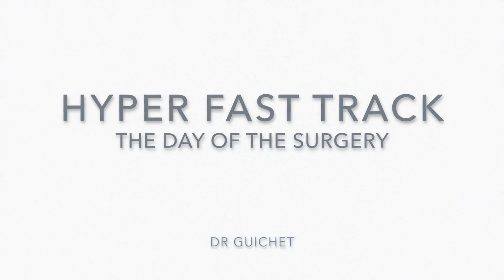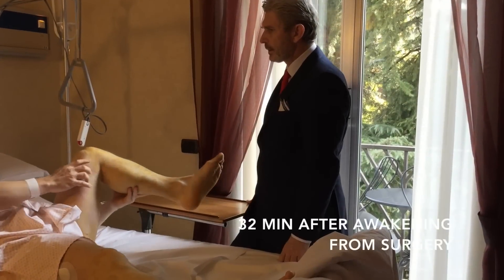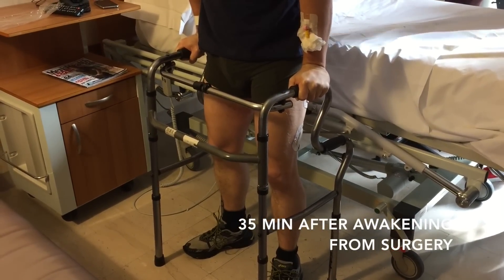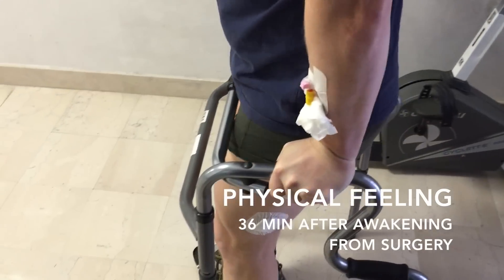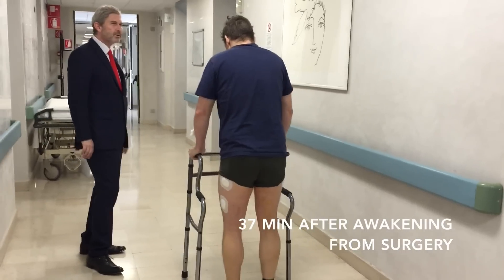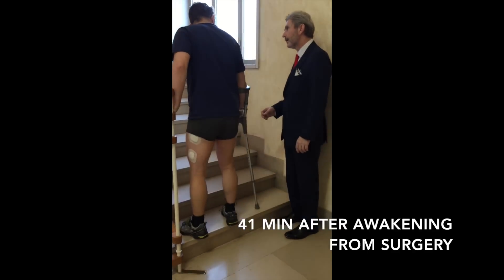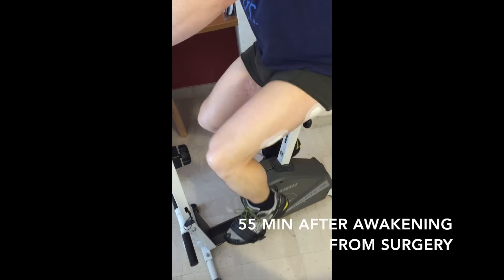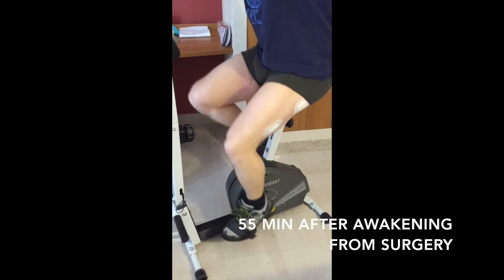Dr. Guichet Limb Lengthening - 1st Day of Surgery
Please help us improve the channel's content, fill up this form with that you would like to see and we will try our best to show it to you

The Dr. Guichet presents the steps a patient has to follow upon waking up from his limb lengthening surgery.

Dr. Guichet's "Hyper Fast Track" is his signature training method for limb lengthening. It is the only method in the word which allows to return to normal activity within a few days after the surgery.

Highlights:
0:00 - The process to get taller: Ratcheting with the Guichet nail
1:04 - Walking 35 min after awakening after awakening from surgery
2:01- The physical feeling 36 min after awakening from surgery
3:05 - Taking the stairs 40 min after awakening from surgery
4:01 - Biking 55 min after awakening from surgery
4:45 - 1 Week after surgery
4:55 - Patient jumping 3 month after surgery

FAQ

Q: Will I walk like on the video over the whole leg lengthening procedure?
A: No, you will be able to resume walking regularly around 1 to 2 weeks after surgery. You can of course decide to keep the crutches with you while you get taller.

Q: What is the medical device that the patient is used to grow ?
A: The medical device used is the only one I use for Limb Lengthening: The Guichet Nail which I developed and keep improving.

Q: Are the results shown in the video or comments applicable with any other doctors, even experts ?
A: No. My approach to limb lengthening is unique. The main reasons are that:
- My approach features the strongest emphasis on training and physical activities
-  All the steps involved in the procedure are the outcome of the know-how which I developed throughout my career
- I only use the Guichet Nail which is the only nail allowing full weight bearing and thus full physical activity
- I do not accept every patient. I am uncompromising with my patient's success and I will only offer the surgery if I am confident the patient will succeed in their lengthening. The parents of a current patient wrote a very informative paragraph about the steps towards the surgery of their son

Do not hesitate to ask questions!